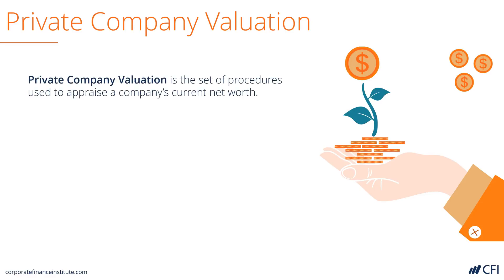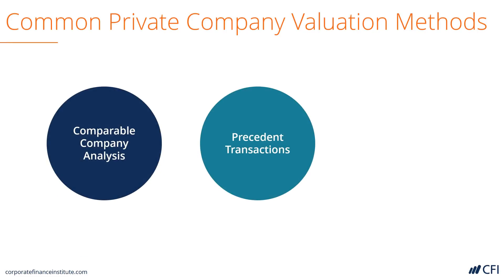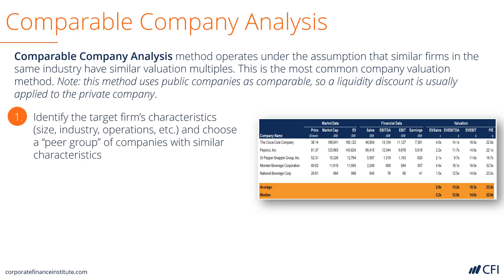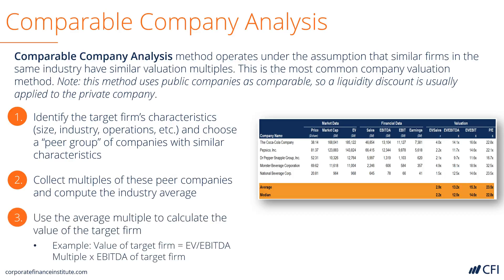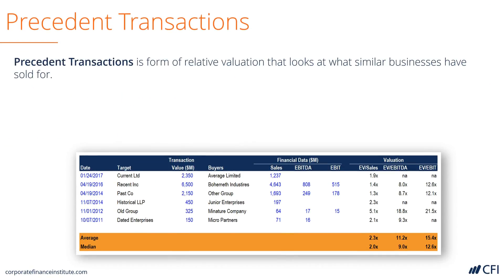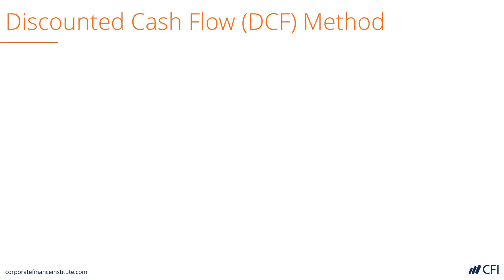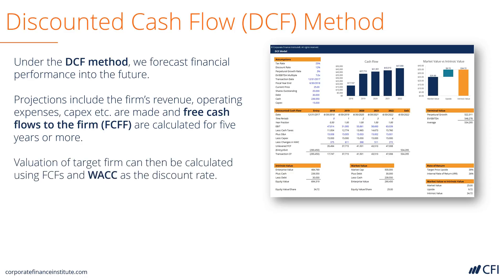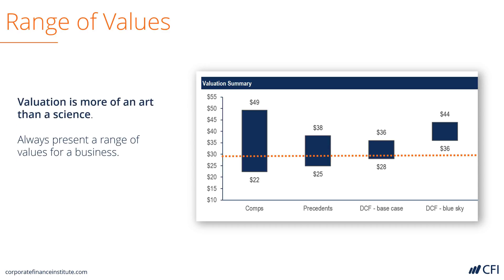Private Company Valuation Methods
Private company valuation is the set of procedures used to appraise a company's current net worth. Valuing private companies can be challenging due to limited financial transparency and the absence of public share prices. In this tutorial, we explore three widely used methods for private company valuation: Comparable Company Analysis, Precedent Transactions, and Discounted Cash Flow (DCF) Analysis.

What you will learn:
- The nuances of Comparable Company Analysis and how to apply a liquidity discount.
- The fundamentals of Discounted Cash Flow (DCF) analysis and its focus on intrinsic value.
- Using Precedent Transactions to derive valuation benchmarks, with considerations for stale data.

Each method has its strengths and limitations, and valuation is as much an art as it is a science. This video offers practical insights and examples to help you estimate a range of values for private companies. Whether you're an investor, financial analyst, or entrepreneur, this video will enhance your understanding of private company valuations.